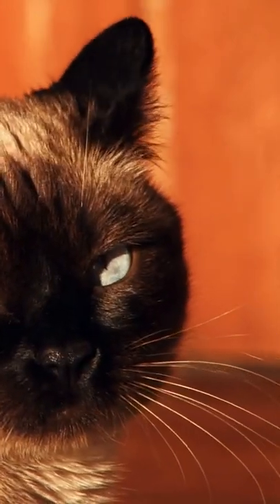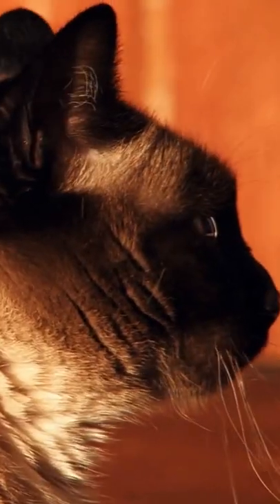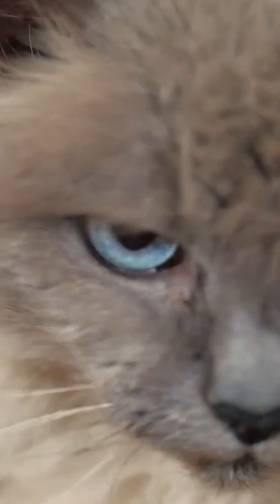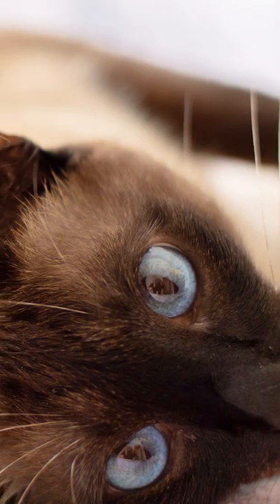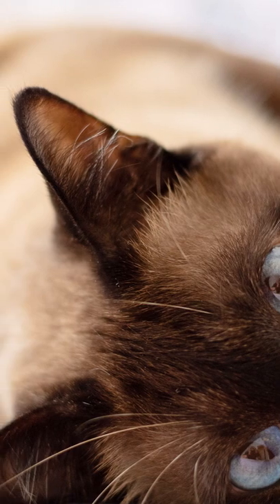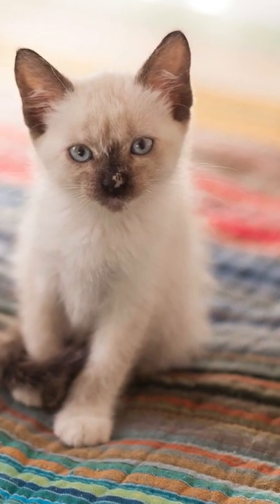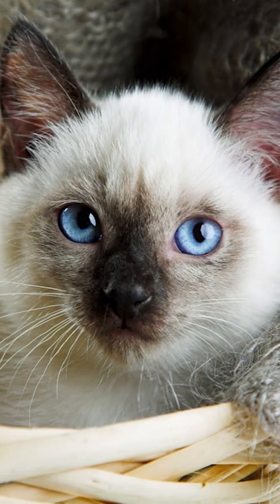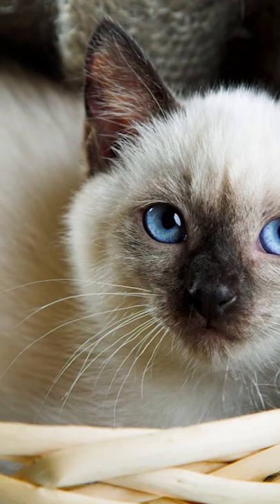Interesting Facts About Siamese cat Breed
If you see your clip being used in the video that you think isn't in adherence to the Fair Use Law, please shoot us an email directly at , and we will be happy to resolve the issue for both parties.